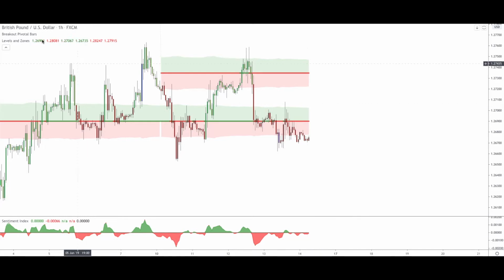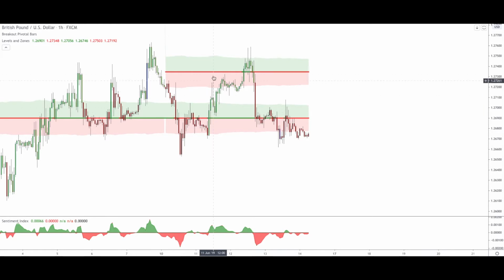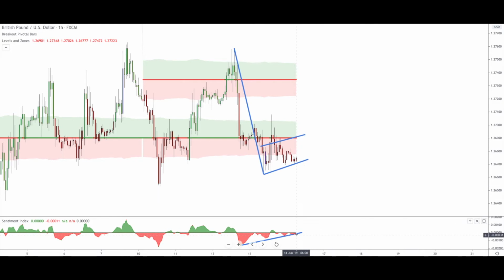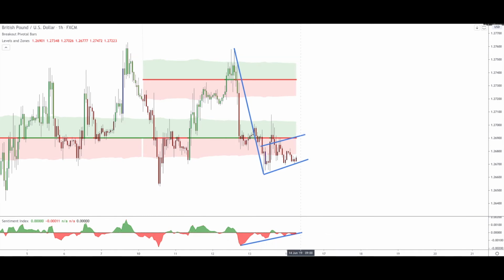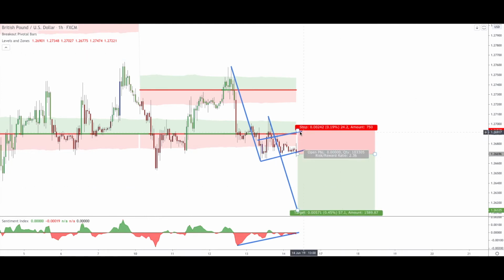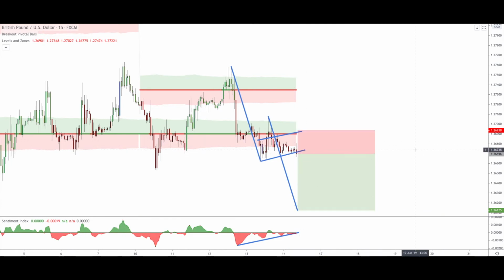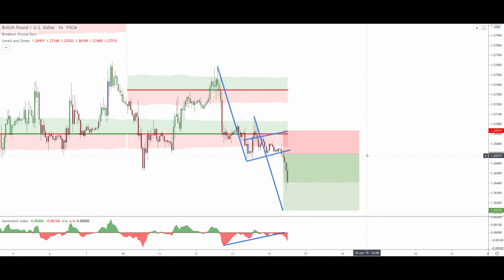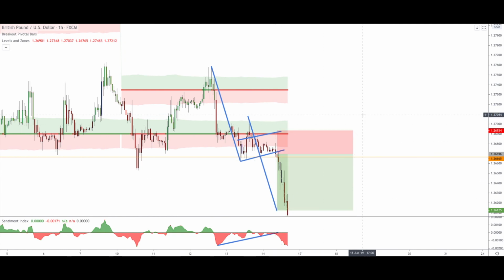The Safest Setup when 2 Resistance Levels push the Price down | Currency trading strategies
★ ★ LINKS ★ ★

We have the perfect forex setup which is confirmed both by the Breakout Pivotal Bars and the Sentiment Index. Moreover, the price is currently below two major resistance levels which should play a big role in pushing the price even lower.

Our technical analysis was correct because ultimately the price moved lower quite rapidly and hit our target for a 2.4x return. Not only we're exploiting the best forex indicator combination, but we're also using what is proving to be a very profitable forex strategy over the long-term.

00:00 Introduction
00:18 Trade setup explanation
11:14 Trade update
13:10 Trade closed and final discussion